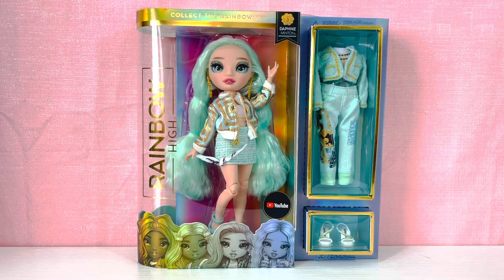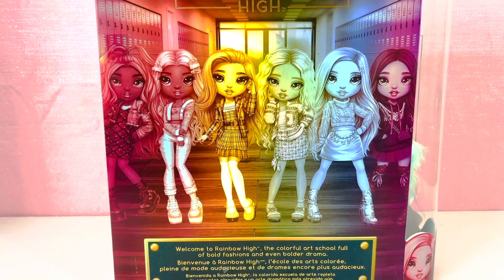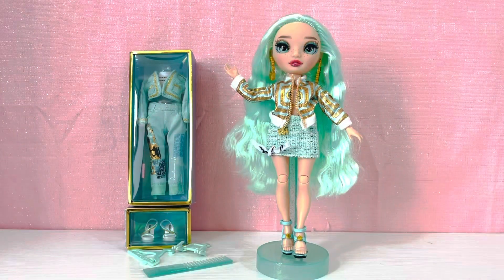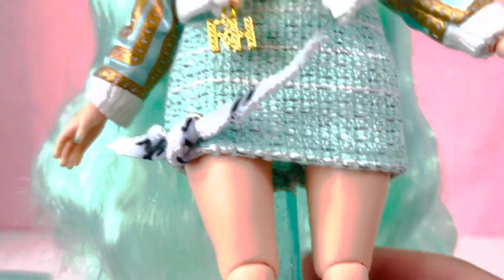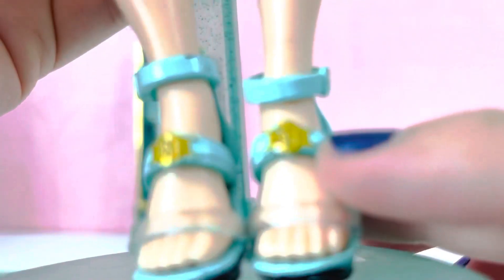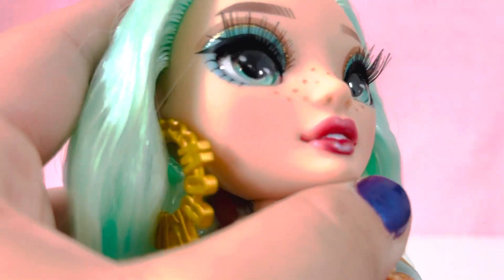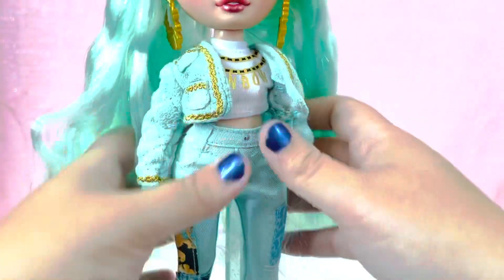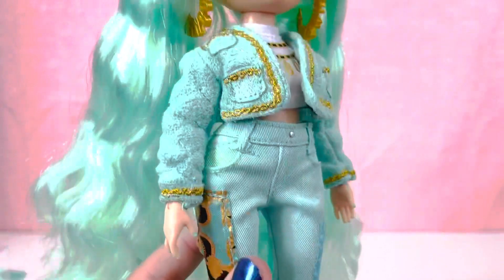Daphne Minton Rainbow High Series 3 Review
Hey hey hey friends, in today's video I am reviewing Daphne Minton from Rainbow High Series 3, I am really excited to add this doll to my collection because I love her personality in the show and I think her screening is super sweet and adorable.